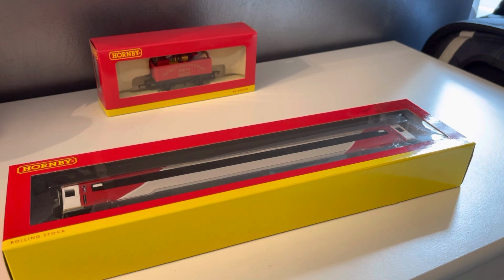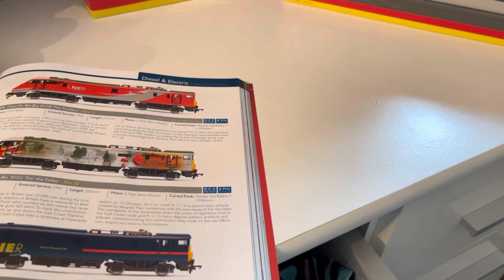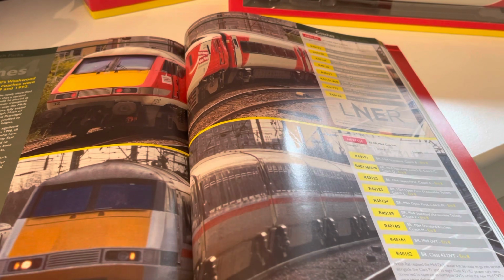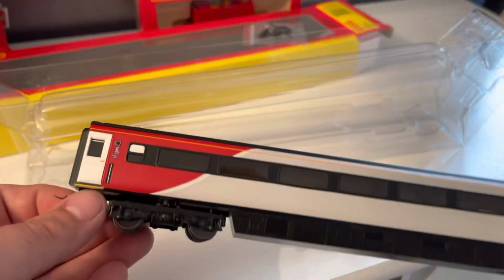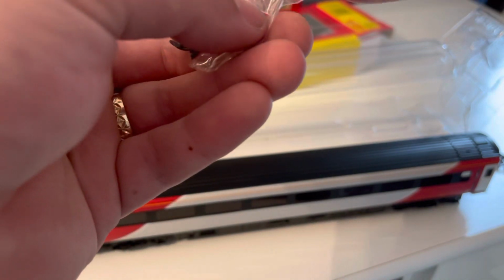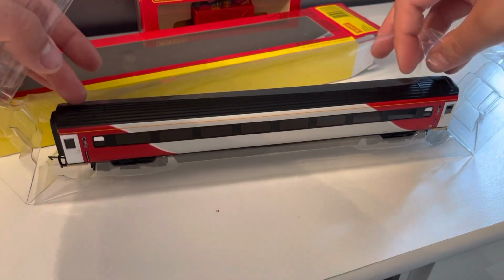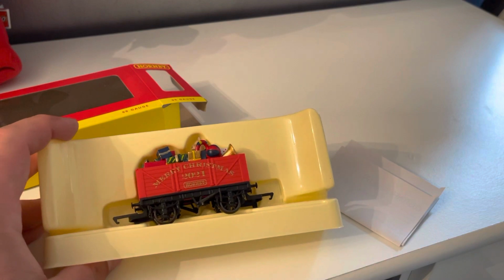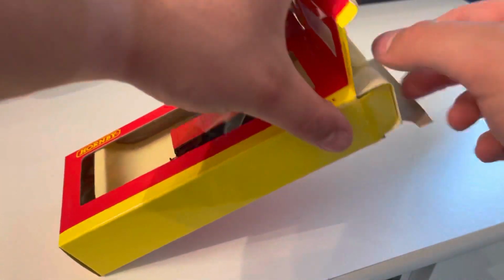Hornby LNER MK3 second batch + 2021 Xmas wagon and class 91 discussion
Taking a look at Hornby’s mk3 LNER TSO of the second batch but no more powercars?! Luckily I have the powercars and 9 coaches in order! This is a just an extra prop for a siding in the future maintenance depot :) also take a look at the new 2021 Xmas wagon and discuss previous years and how they are like £50! For a 7 plank wagon!!
Also discussing the new Hornby class 91 and coaches and DVT on pre-order!! Please hurry up!! Thanks for staying tuned with me it’s appreciated, I know it’s boring but still trying!!